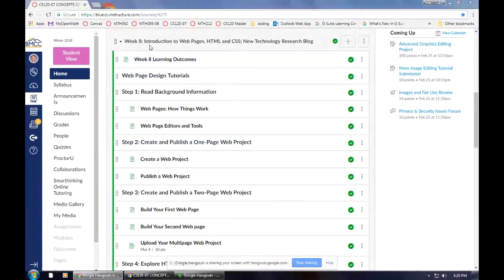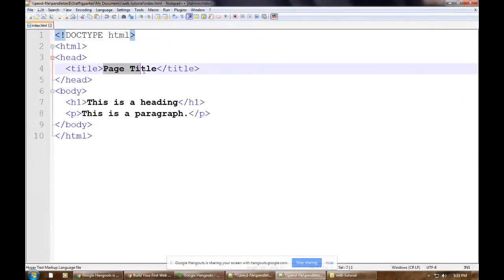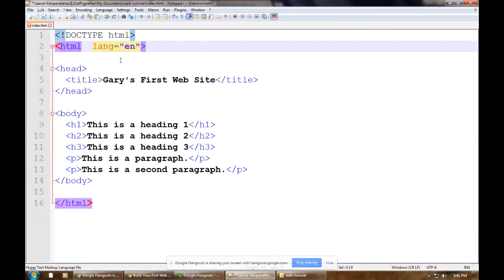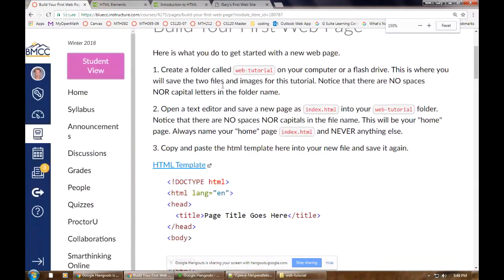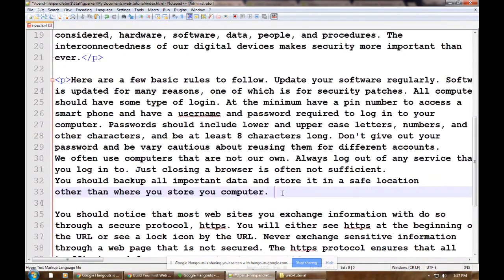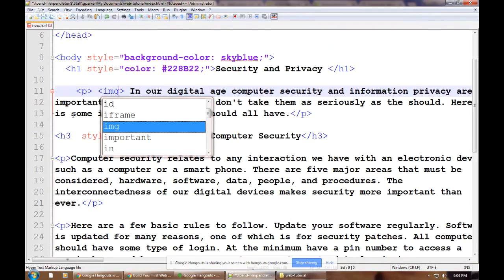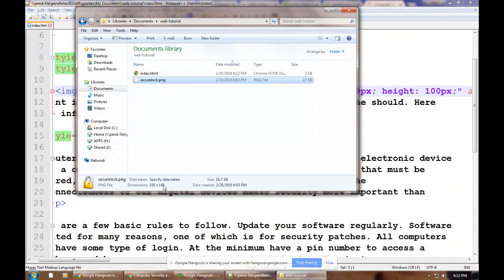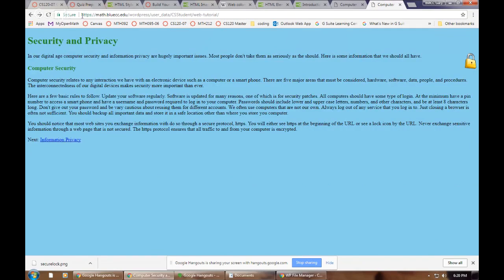CS120 Intro to Web Page Editing